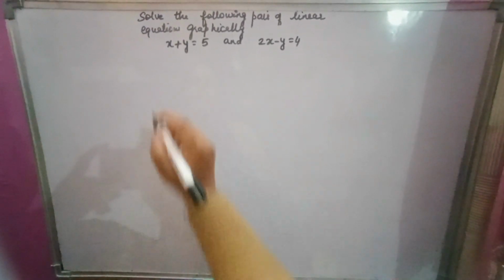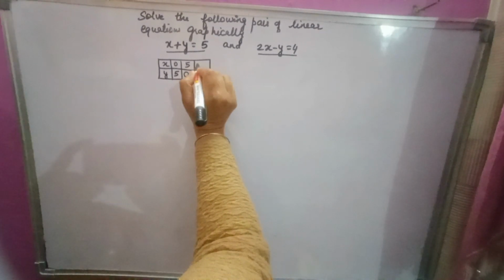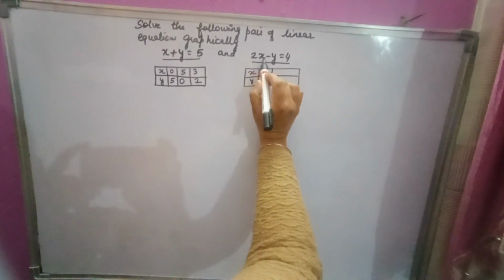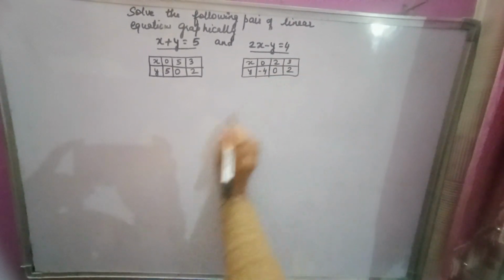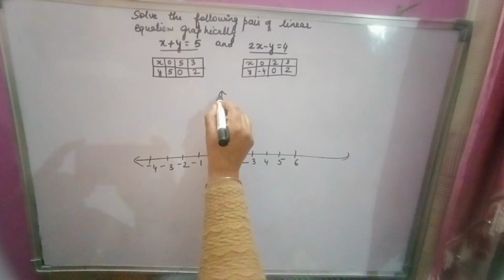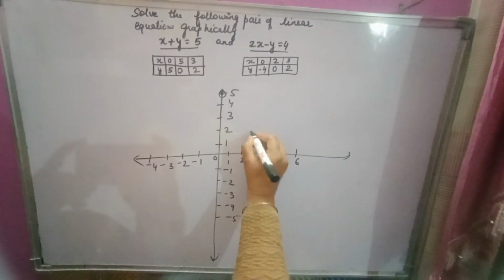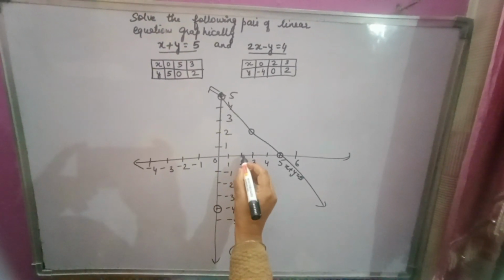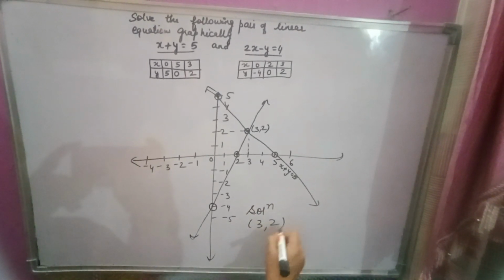solve the following pair of equations graphically x+y=5 2x+y=7